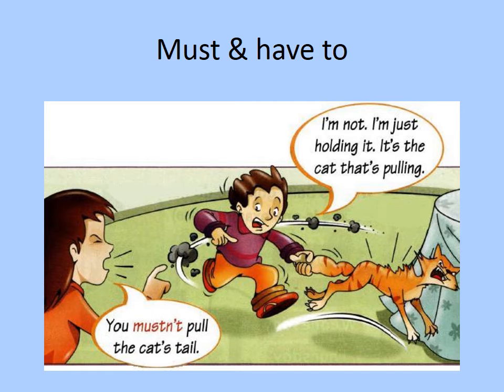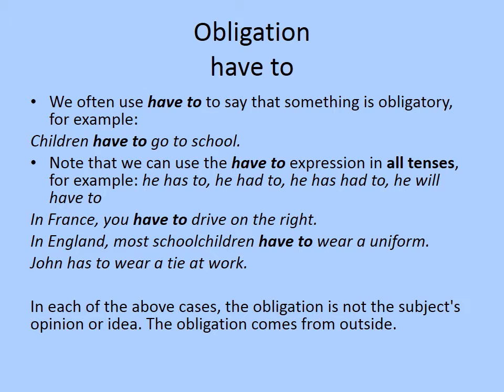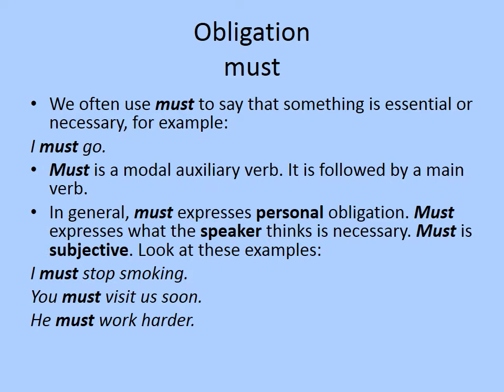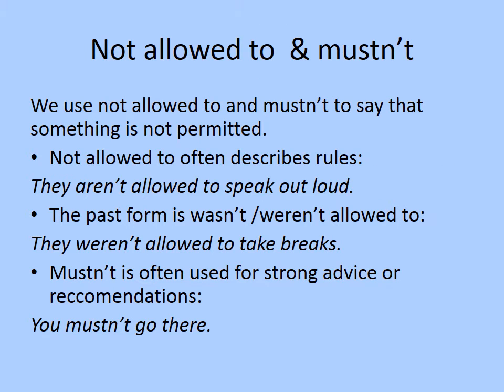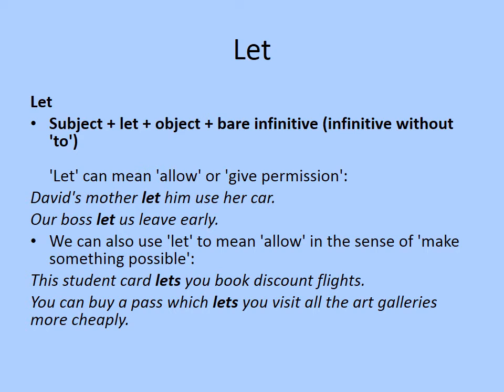GÜLERÇİN KOLEJİ BİZİM SINIF - 11. SINIF İNGİLİZCE DERSİ - KONU : OBLIGATION PLUS MAKE AND LET